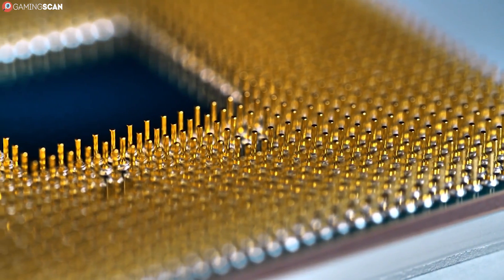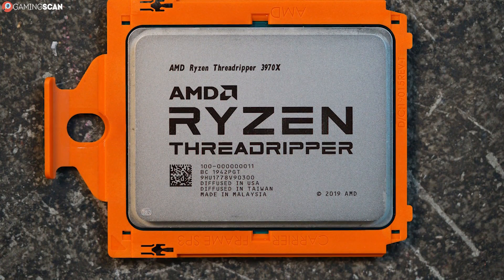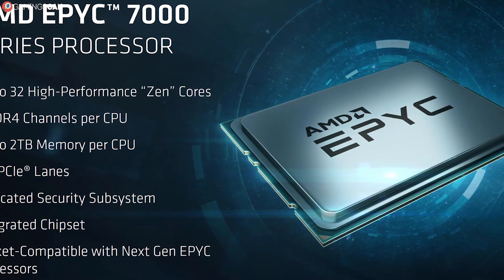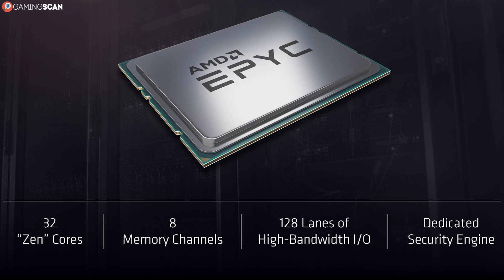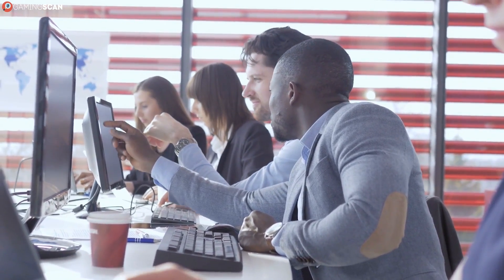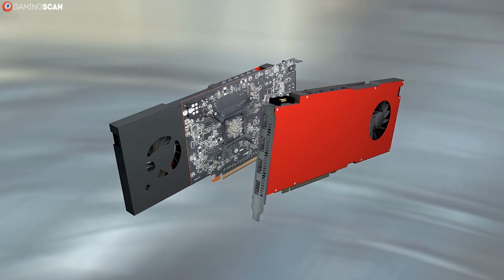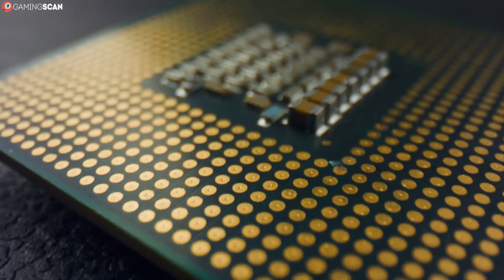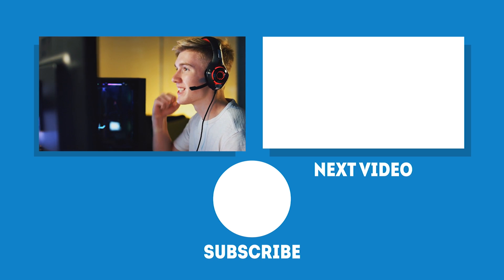Ryzen vs Threadripper vs Epyc - What Is The Difference? [Simple Guide]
What's the deal with AMD's processor series: Ryzen, Threadripper, and Epyc?

It depends on the main workload. This video will help you pick the right processor for you.

We'll get into the basics, core/thread count, cache memory, RAM support, prices, and finally the conclusion.

Keep watching!

Timestamps:
0:00 Intro
0:46 The Basics
2:37 Core/Thread Count
5:13 Cache Memory
7:33 Prices
9:22 Which Brand Is The Best?
10:24 Conclusion